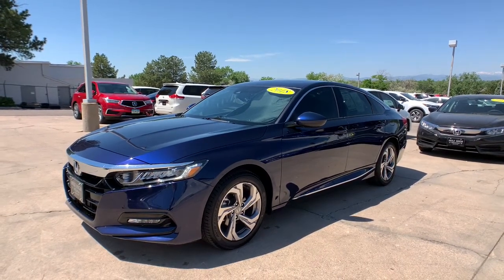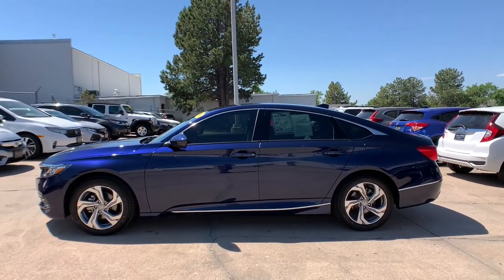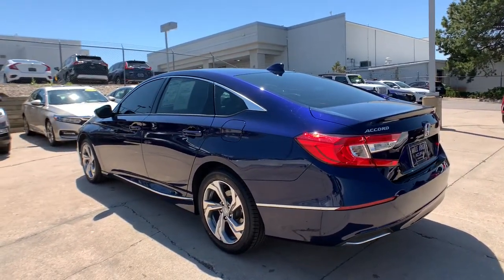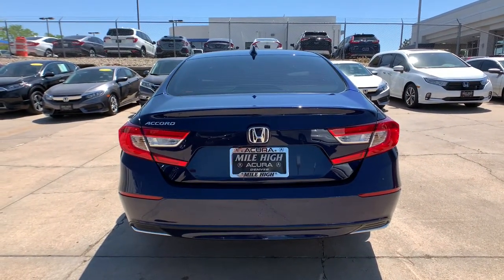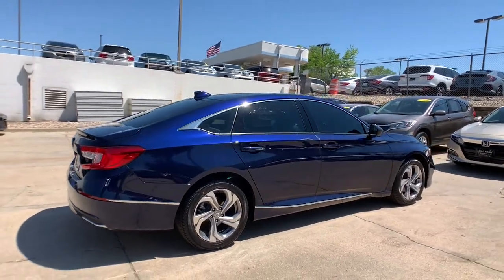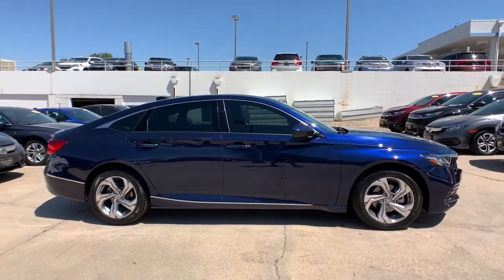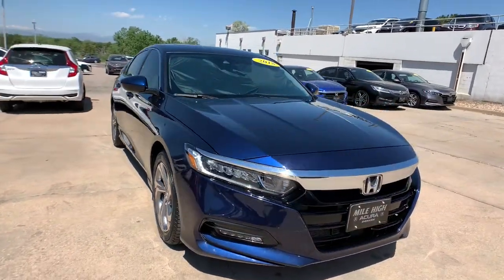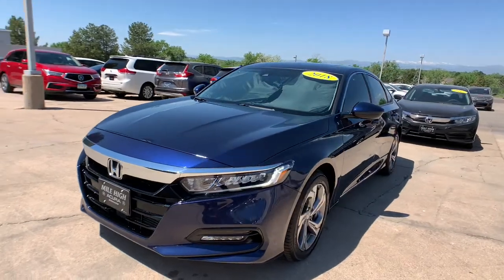2018 Honda Accord Sedan Aurora, Denver, Highland Ranch, Parker, Centennial, CO 19396B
Blue Used 2018 Honda Accord Sedan available in Aurora, Colorado at
2018 Honda Accord Sedan EX 1.5T - Stock#: 19396B - VIN#: 1HGCV1F44JA106964

New Price! Priced below KBB Fair Purchase Price! Clean CARFAX.LOW MILES!, CLEAN CARFAX, ONE OWNER, SUNROOF/MOONROOF, BACKUP CAMERA, HEATED SEATS, KEYLESS ACCESS w/PUSH BUTTON START, Accord EX, 4D Sedan, 1.5T I4 DOHC 16V Turbocharged VTEC, FWD, Gray w/Cloth Seat Trim.Located in Denver CO, and also serving Aurora, Parker, Highlands Ranch, Castle Rock, Littleton, Lakewood, Englewood, Lone Tree, Boulder, Colorado Springs, Fort Collins, Centennial, and Golden. All prices include Dealer and Handling of $599.